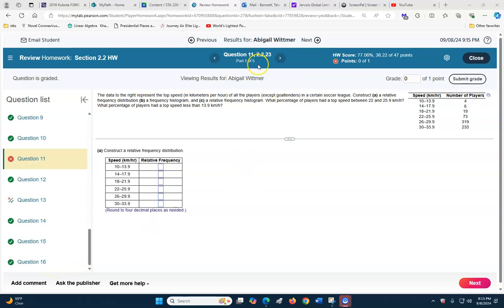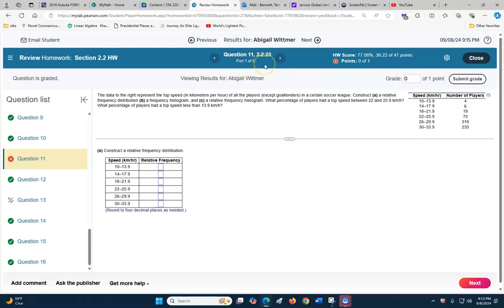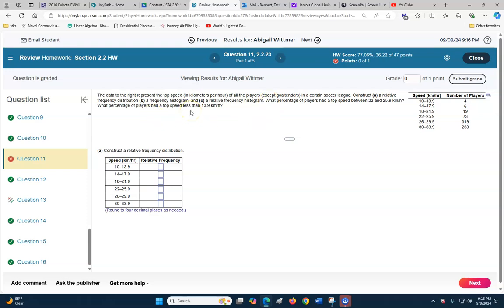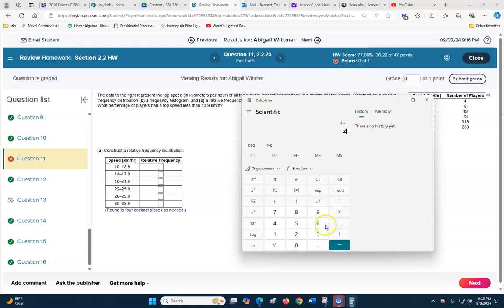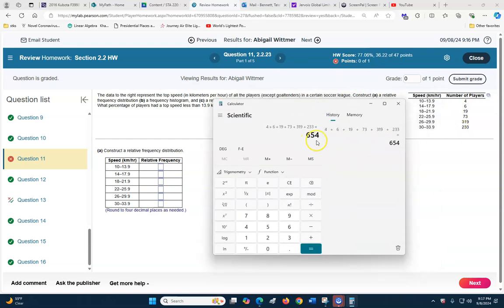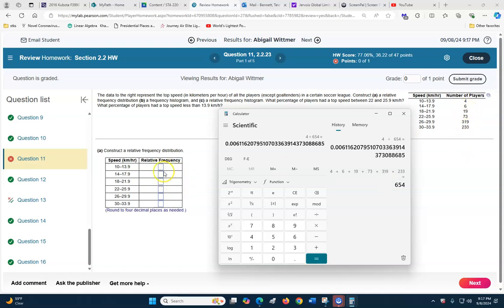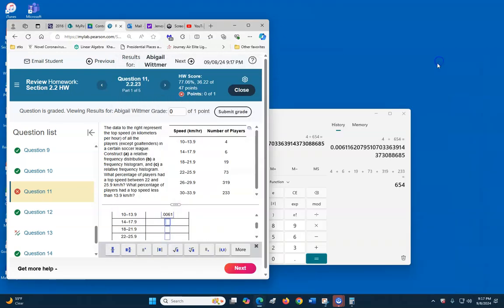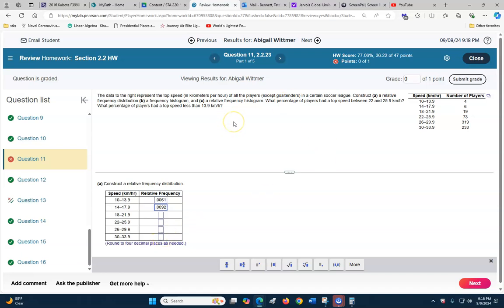STA 210 section 2 2 #11